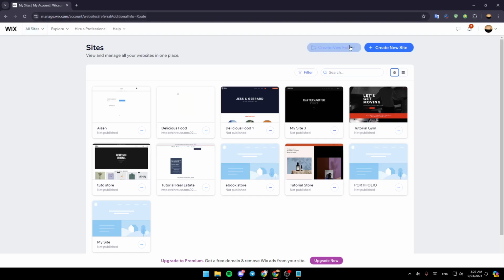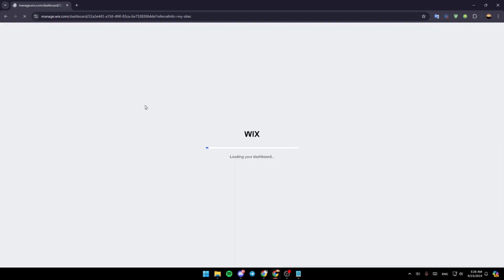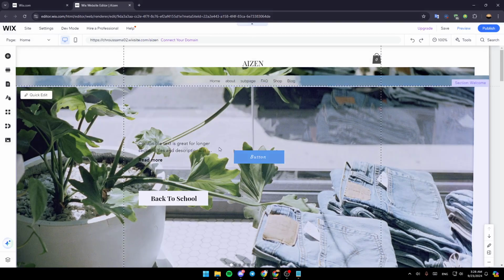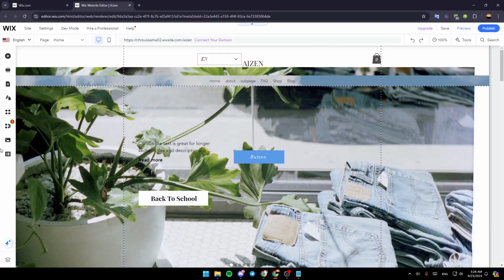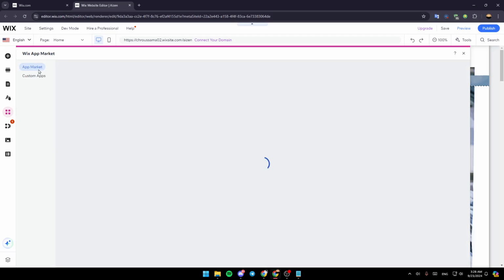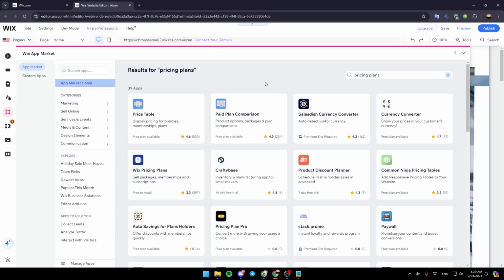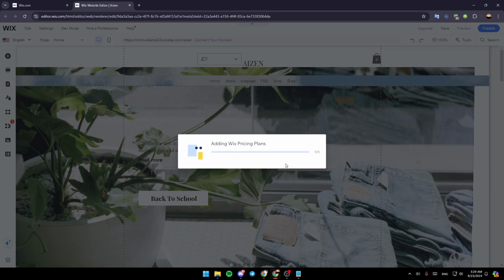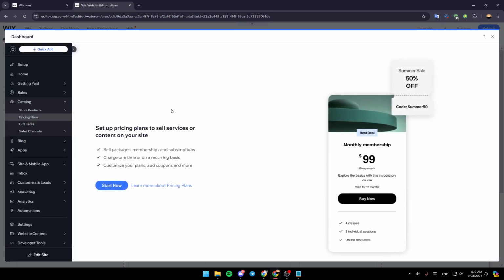How To Add Pricing Plans On Wix Tutorial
Today we talk about add pricing plans on wix,wix pricing plans,wix pricing,pricing plans wix